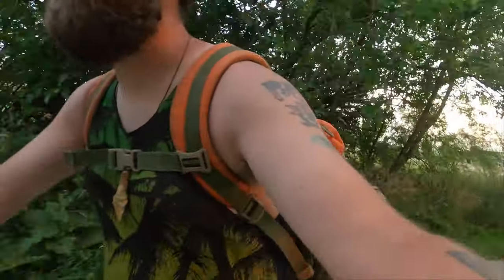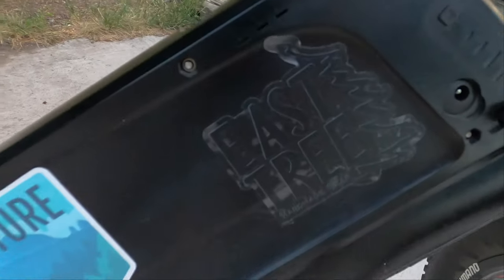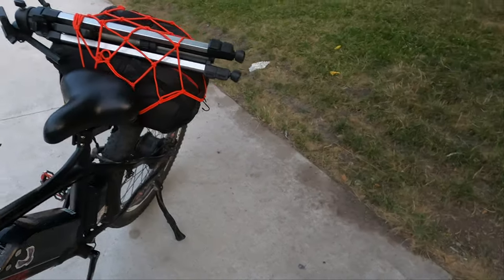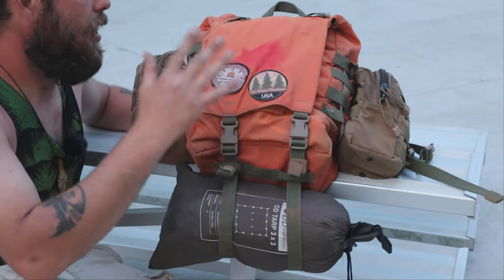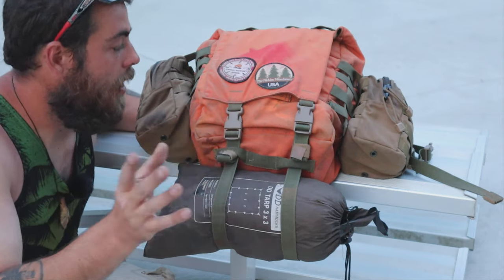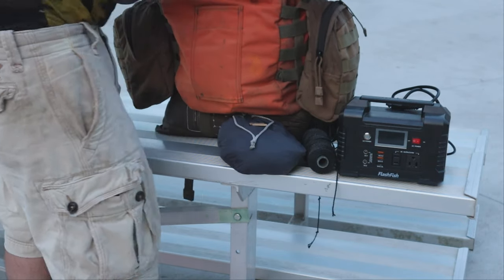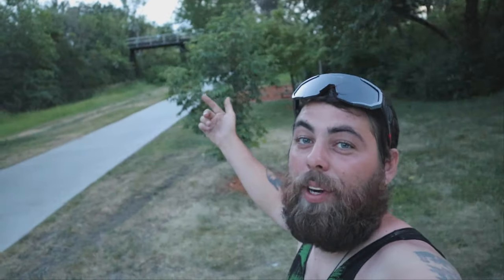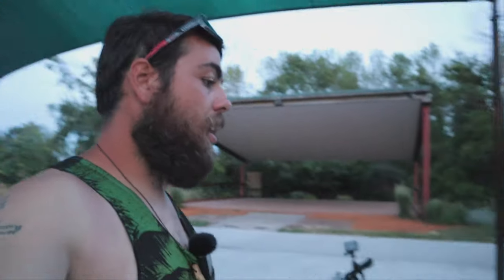Electric Bike Camping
Hey everyone join me on this mini camping adventure where i use a electric bike to go camping is this a game changer lets find out.

Youtube channel shoutout  fowlers makery and mischief

Hidden Woodsman